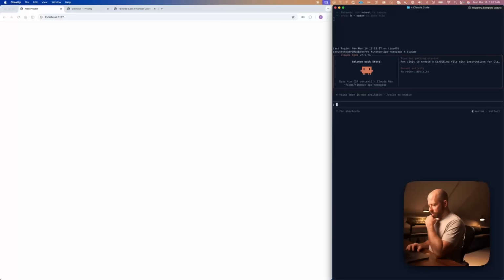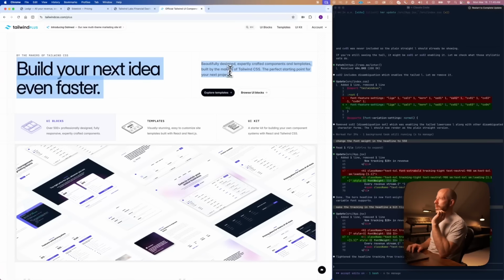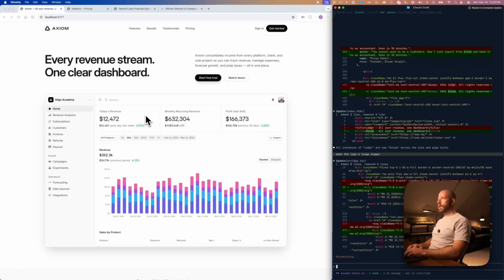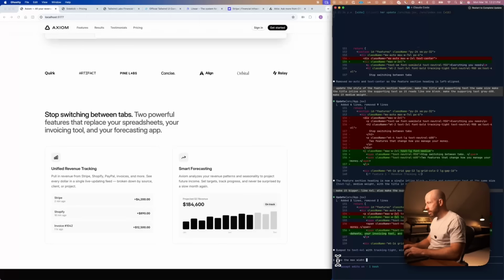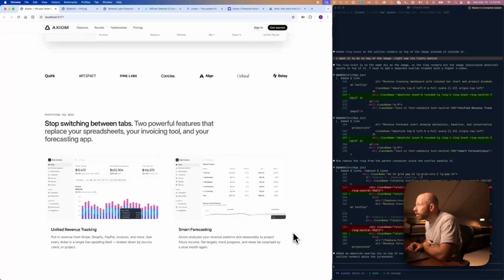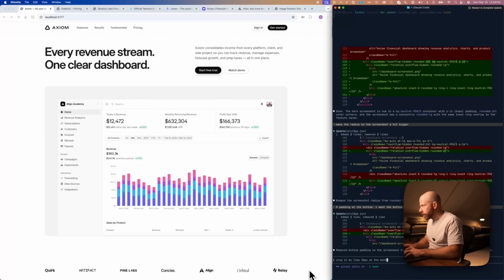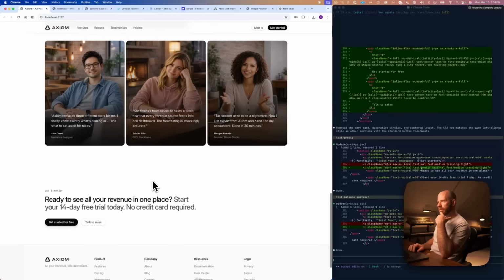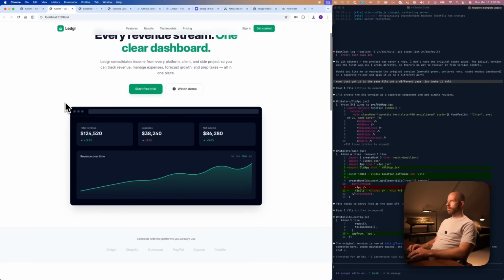Designing with Claude Code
How I've been using Claude Code as my primary design tool. Loaded with 🔥 design tips.
Span wrapped button (mentioned at 14:49)
A toolkit for coding agents like Claude Code, Amp, Cursor, OpenCode, and Codex to help you build UIs that don't suck.
Make your ideas look awesome, without relying on a designer.